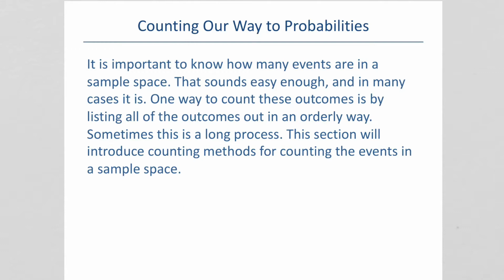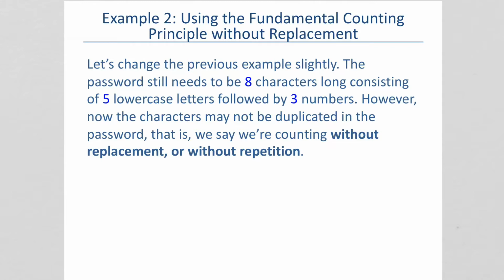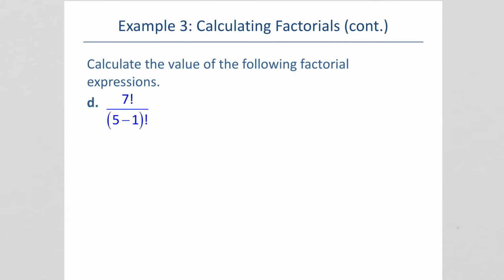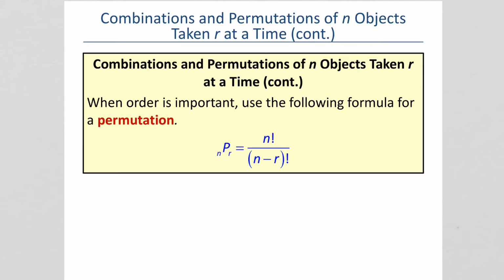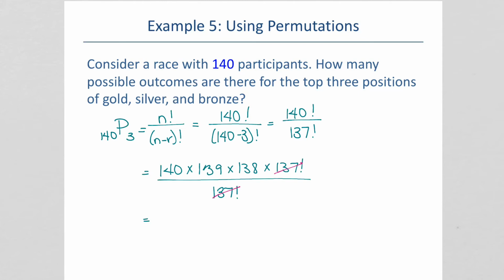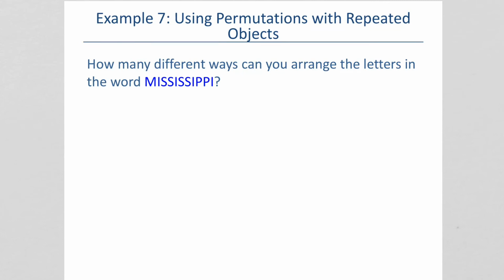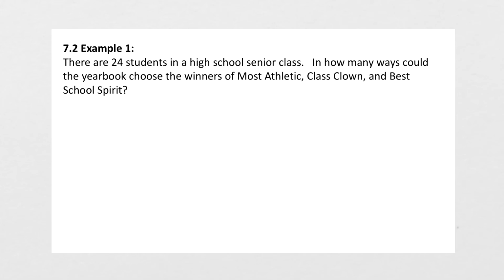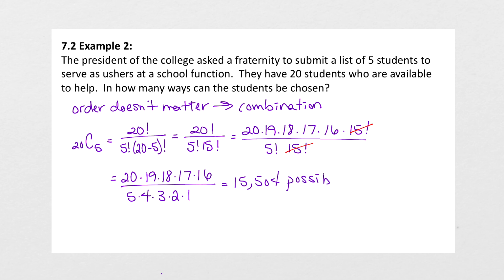7 2 Counting our way to Probabilities